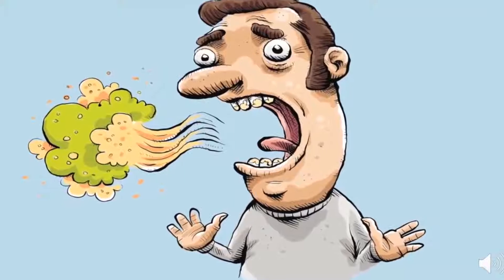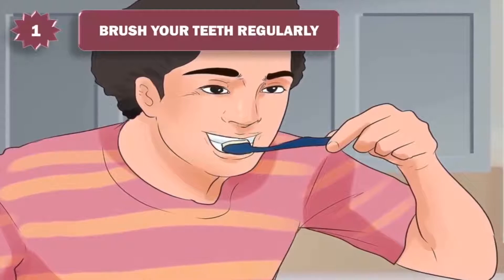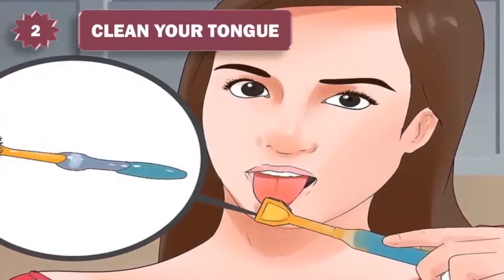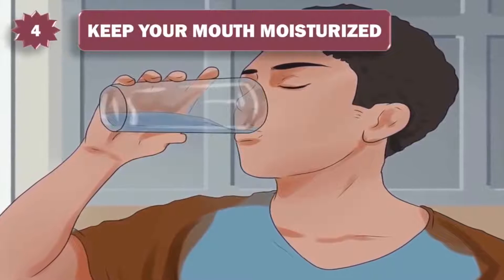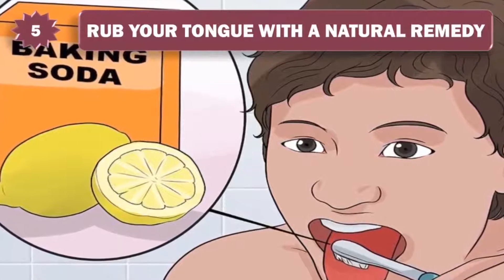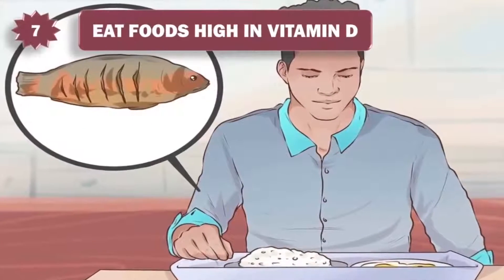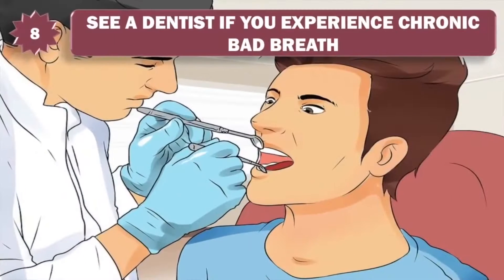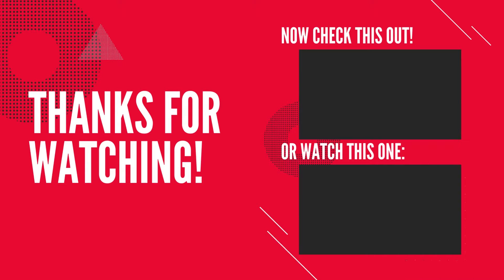How to to get rid of bad breath fast | Top 8 natural Remedies to get rid of bad breath fast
1.Brush your teeth regularly.
2.Clean your tongue.
3.Consider chewing gum.
4.Keep your mouth moisturized.
5.Rub your tongue with a natural remedy.
6.Avoid smoking or chewing tobacco.
7.Eat foods high in Vitamin D.
8.See a dentist if you experience chronic bad breath.